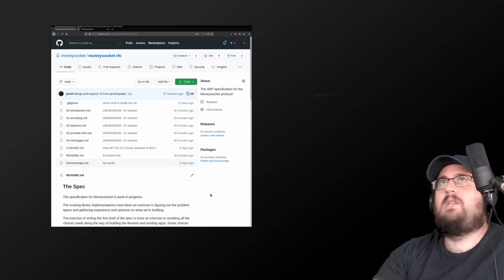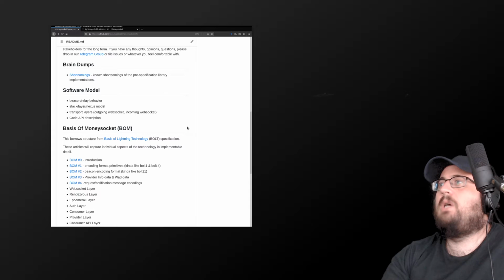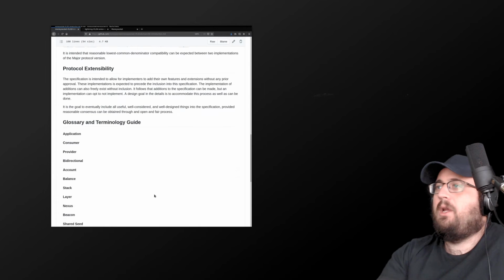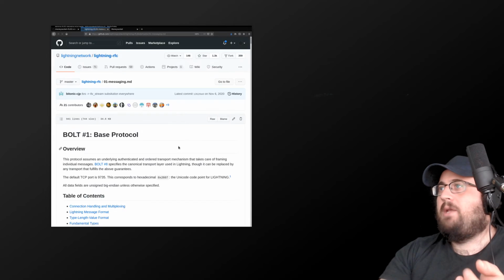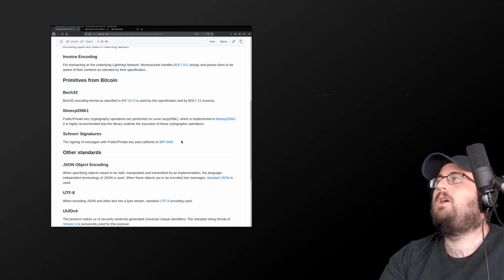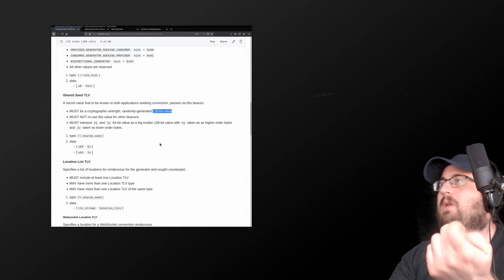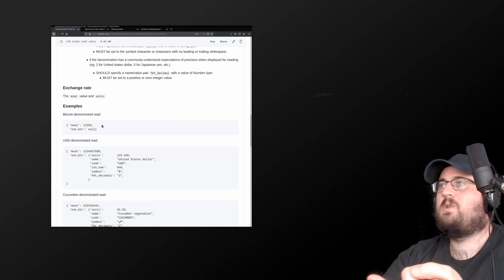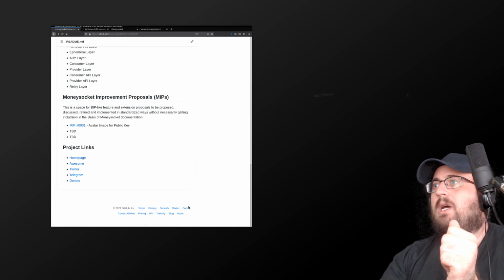Moneysocket Sausagemaking Part 12: Work starts on the specification.